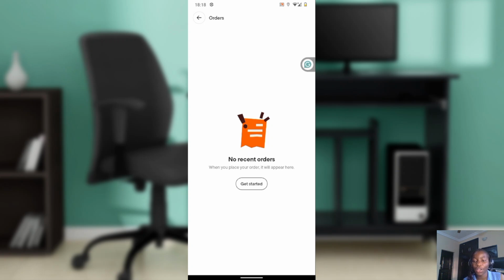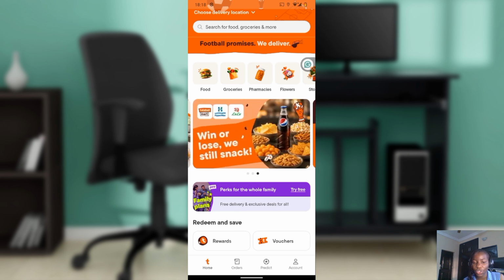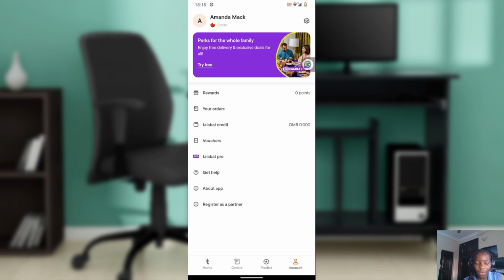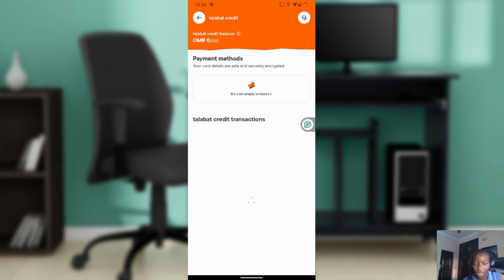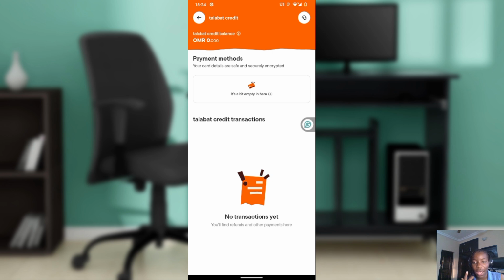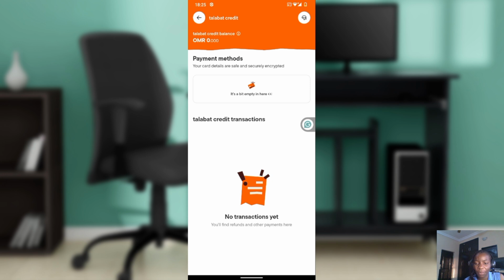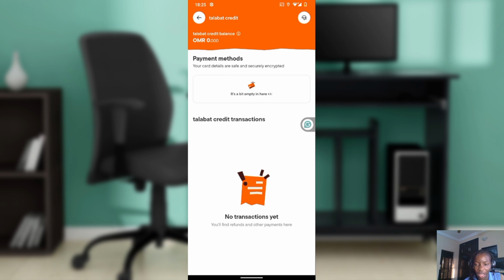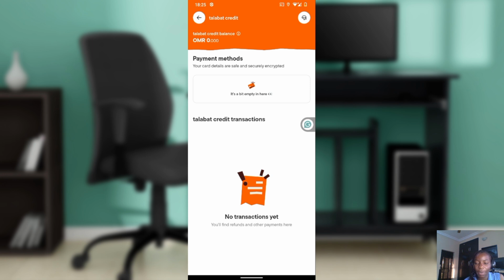How To Add Card In Talabat (Easiest Way)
In this video I will show you How To Add Card In Talabat. It would be good if you watch the video until the end so that you don't miss important steps.